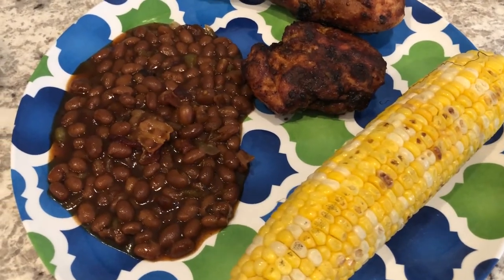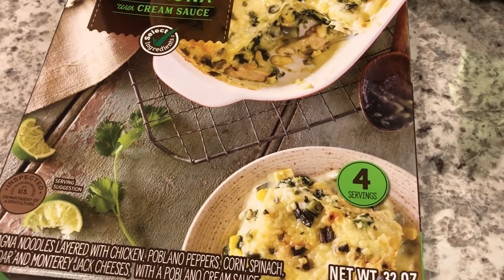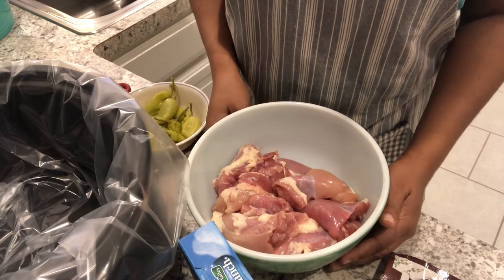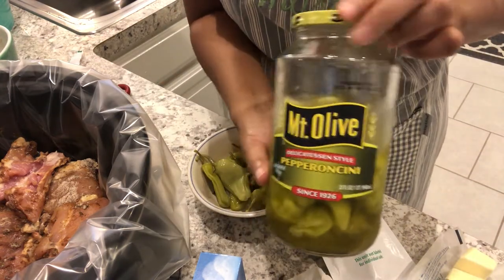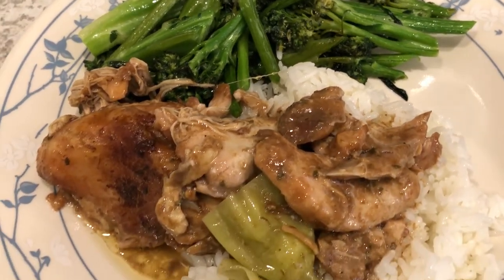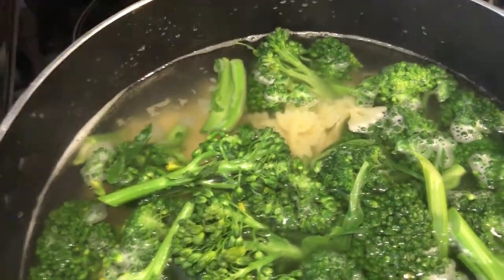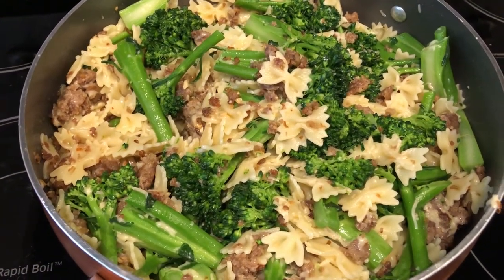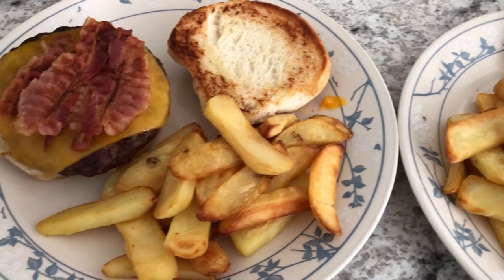What's For Dinner? (#124) | Crock Pot Mississippi Chicken Thighs | Easy Dinner Ideas!